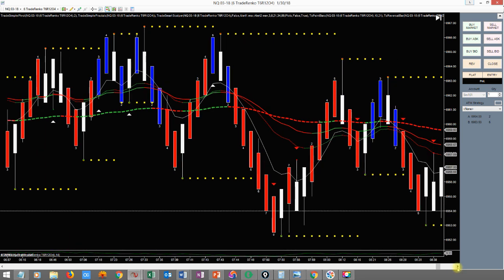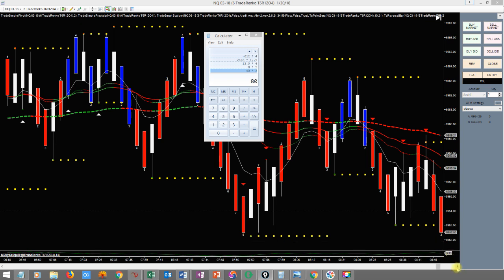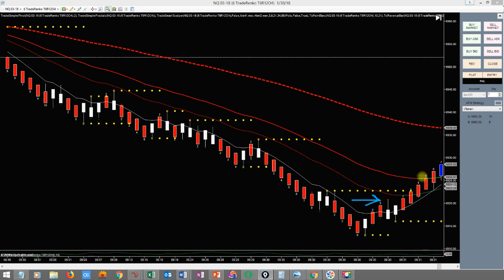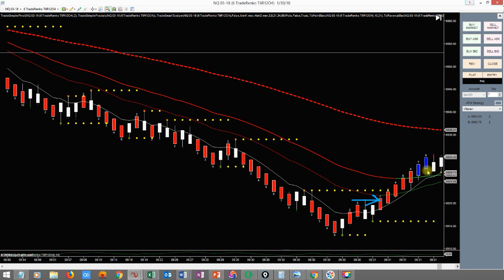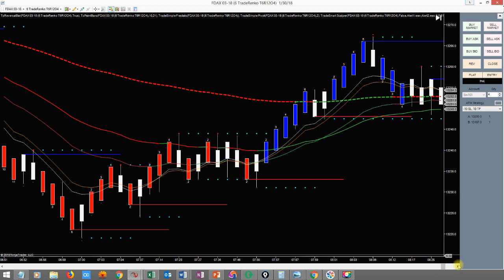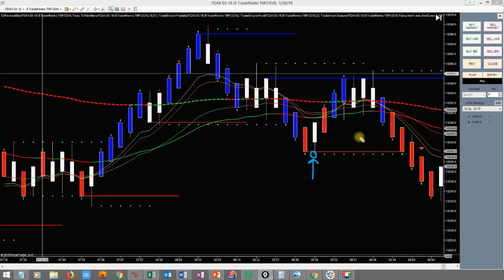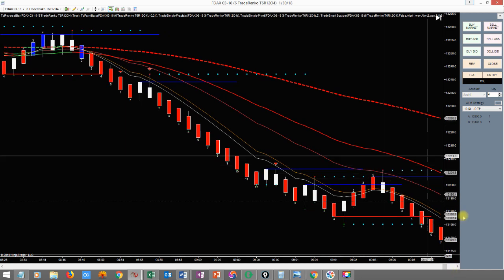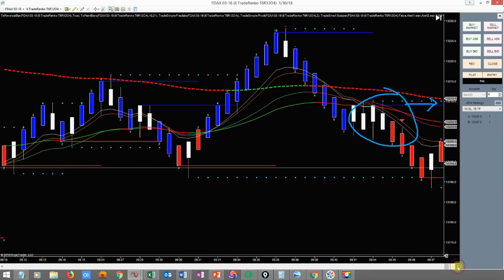Ultimate Renko System Detailed Walkthrough